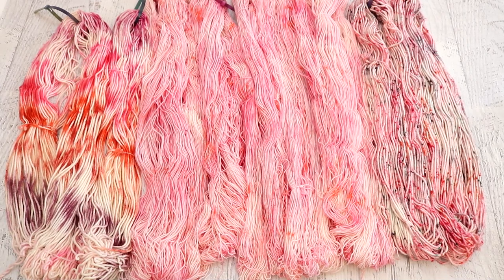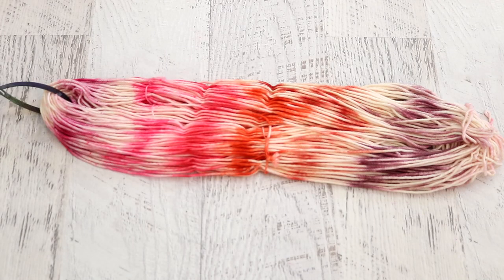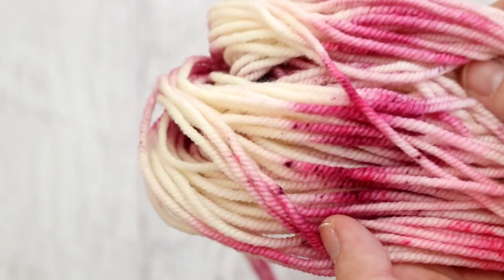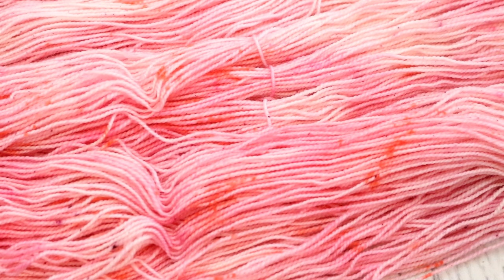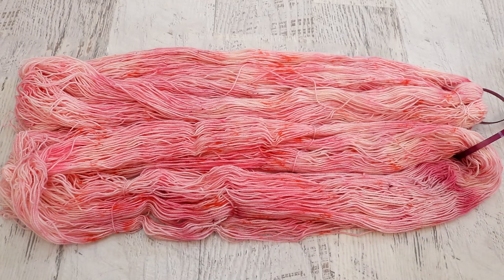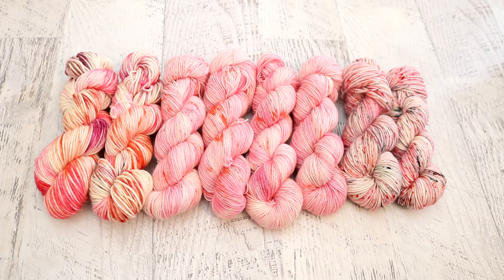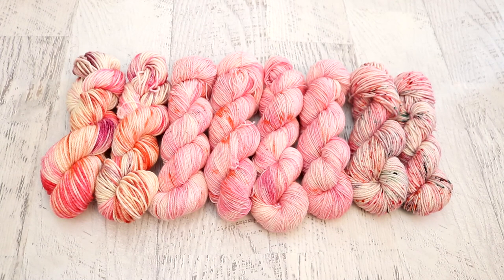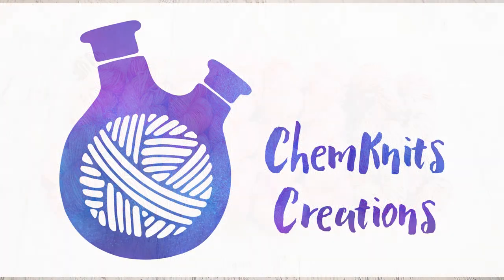February 2021 ChemKnitsDyeAlong Livestream Recap! Flamingo Yarn!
ITEMS USED IN THIS VIDEO (or frequently used in my videos):
KnitPicks Bare Hawthrone Sock Yarn (80% Superwash Fine Highland Wool / 20% Polyamide)